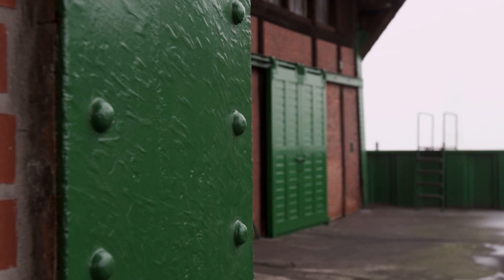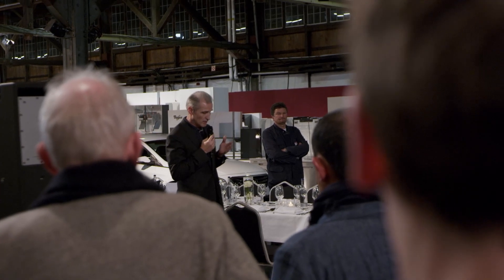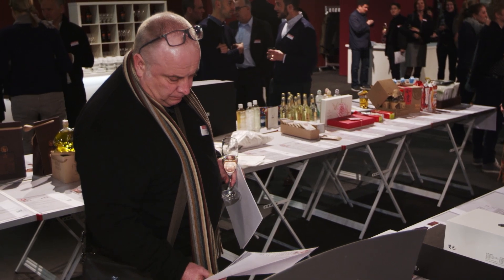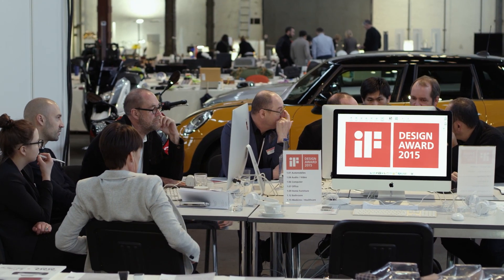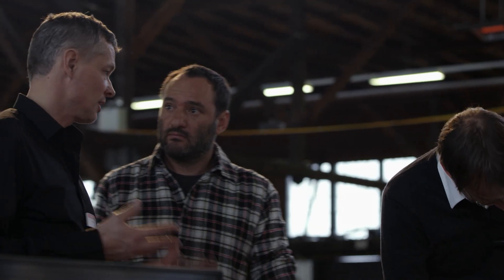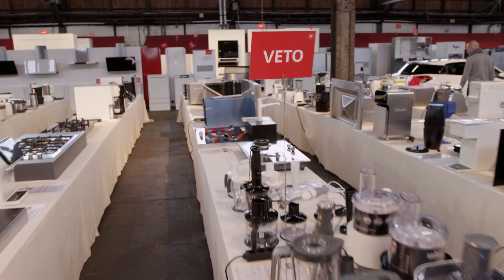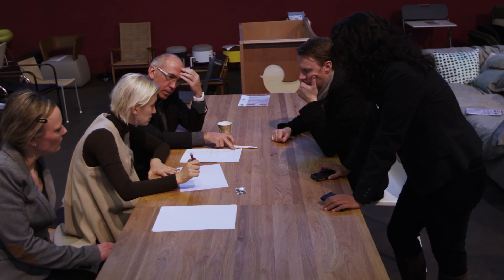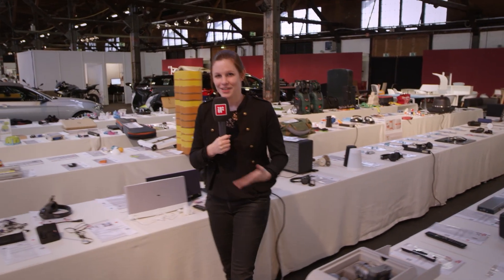Jury iF DESIGN AWARD 2015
The jury of the iF DESIGN AWARD 2015.

More than 50 experts from all over the world have met in Hamburg in January 2015 to select the winners of the iF DESIGN AWARD 2015.

The jurors have also selected the very best among all award winners. Their outstanding work will be recognized with an iF gold award on 27 February 2015  at the BMW Welt in Munich.